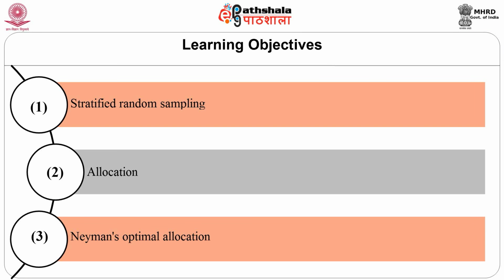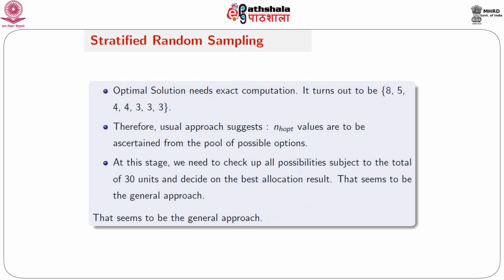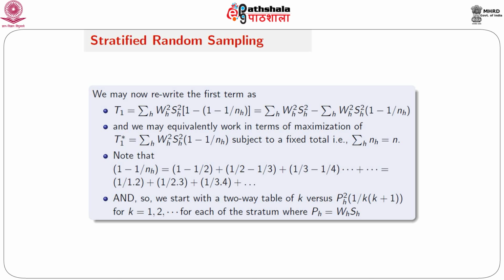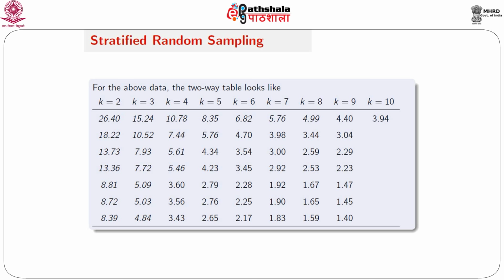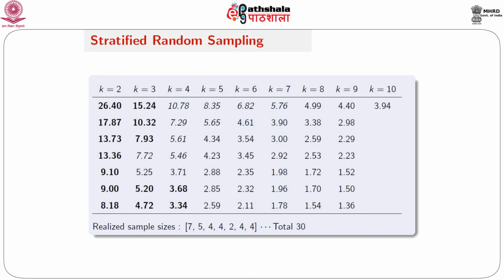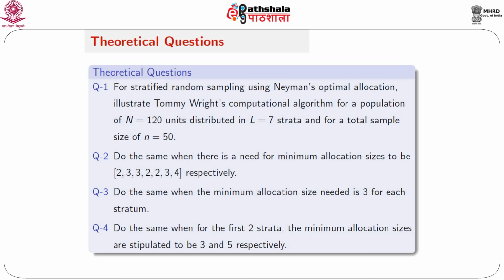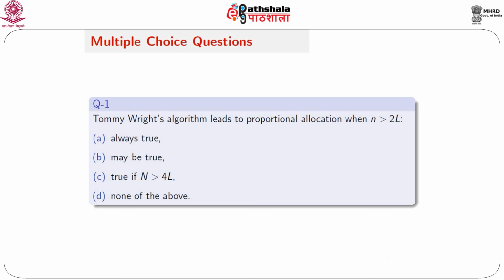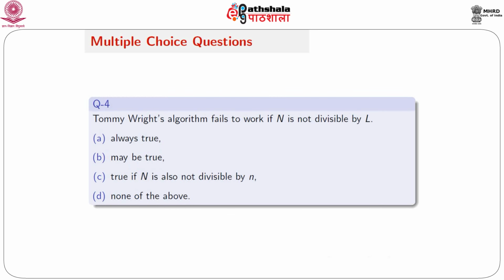Stratified Random Sampling V3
Paper: Design of Experiments
Module name: Stratified Random Sampling